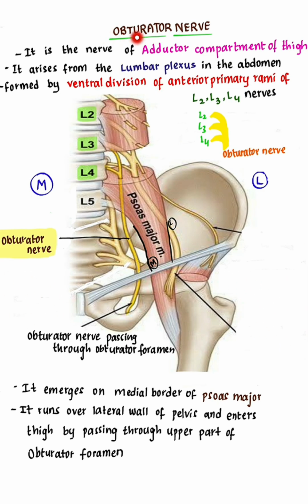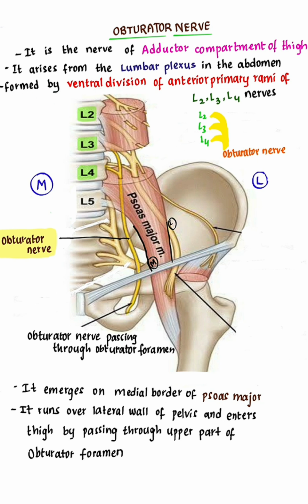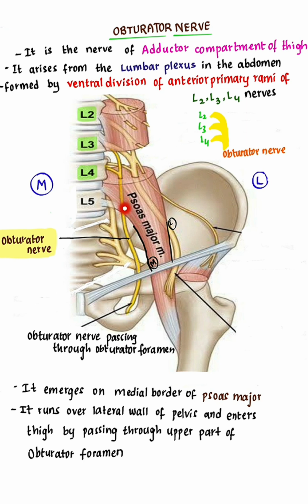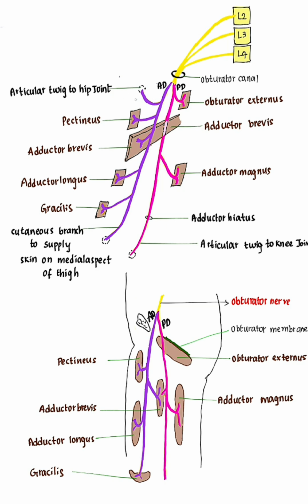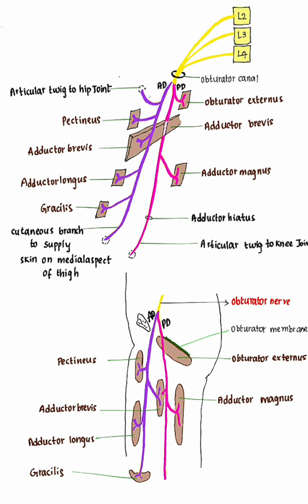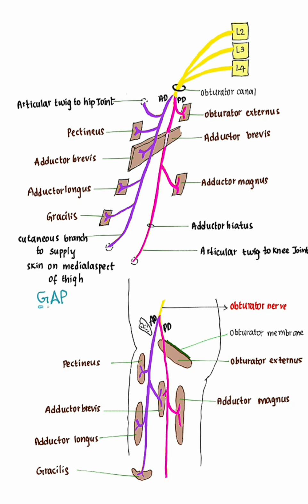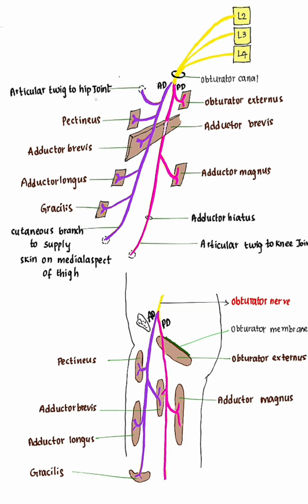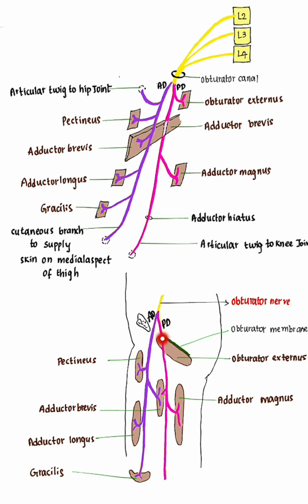OBTURATOR NERVE SIMPLIFIED